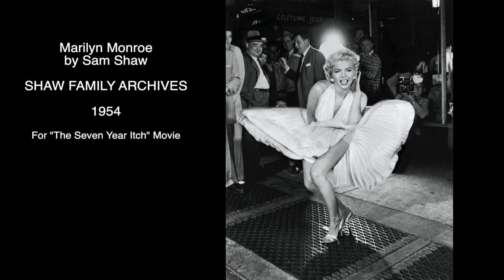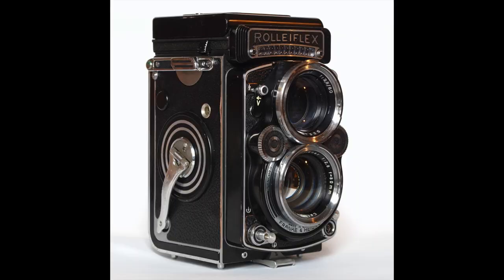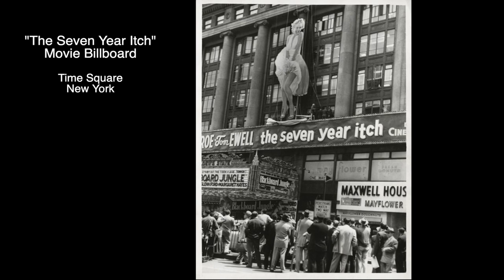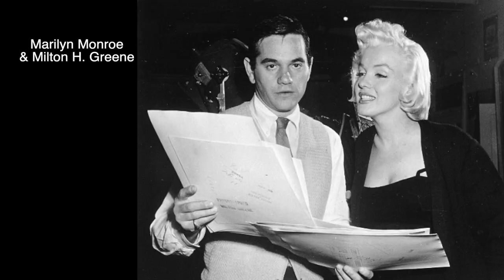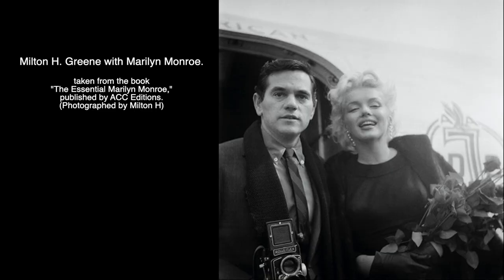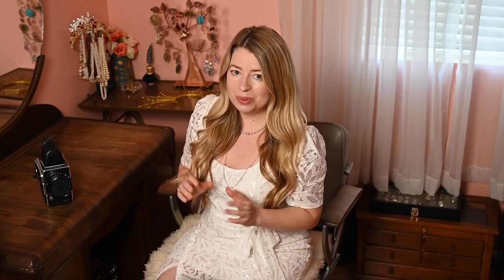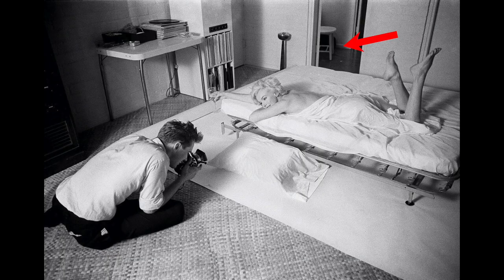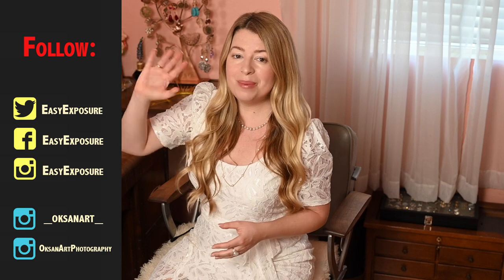Iconic Photos Dissect | Photographing Marilyn Monroe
Welcome to my new series Iconic Photo Dissect.  In this video lets talk about legendary Marilyn Monroe and three of  her Iconic Photoshoots:

0:00:  White Dress Photos for The Seven Year Itch Movie by Sam Shaw
6:18:  Ballerina Photoshoot by Milton Green
9:22:  In Bed with Marilyn Monroe by Douglas Kirkland

Nikon Z6 II Camera

Nikon NIKKOR Z 24-120mm f/4 S Lens

NEEWER Teleprompter X12

Rode VideoMic Pro+

PHOLSY ML-L7 Bluetooth Camera Remote

Osee T5 5.5 Inch DSLR Mirrorless Camera Field 3D Lut Monitor

MOUNTDOG Softbox Lighting Kit